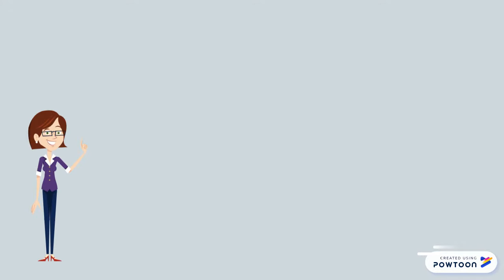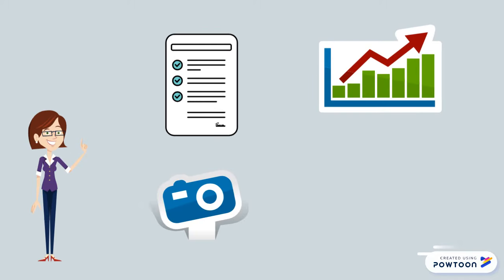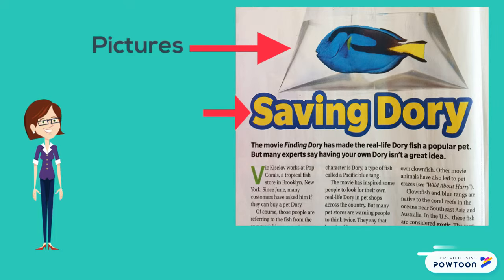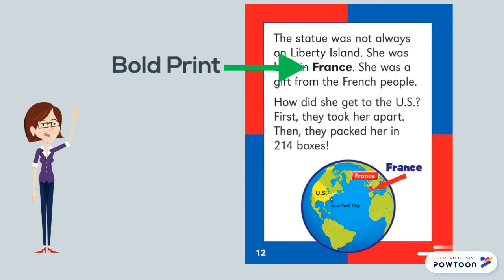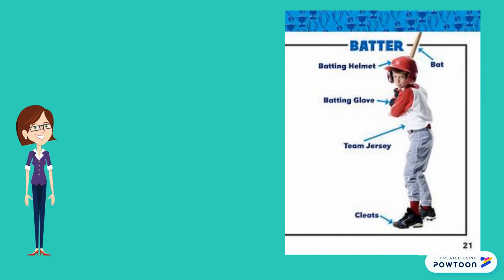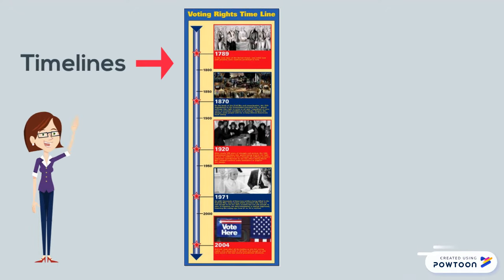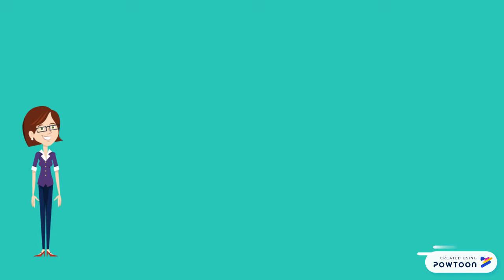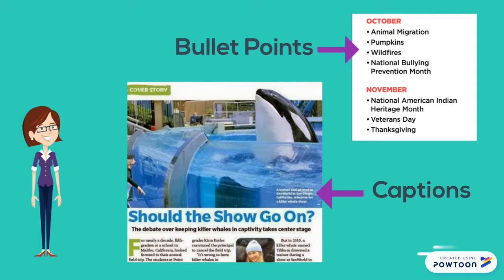Text Features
For the content of my Powtoon video I decided to focus on text features. I chose this because it is a standard that I teach to in 2nd grade. There was a silent title slide, and each following slide focused on one or two text features that included: pictures, headings, bold print, maps, graphs, diagrams, bullet points, and captions. In making the video I used the personalization principles. The first principle was to use a conversational style in my narration. I used the pronouns “you” and “us” to give it a personal and familiar feel and tried to use expression in my tone. The second principle was to use informal wording. My audience is fairly young, so the terminology used was friendly and not complicated. I also incorporated the embodiment principle by using an online agent on each screen to act as the guide for the viewer who had human-like gestures such as moving her lips and moving her hands. To accompany this, I used my own voice rather than an automated voice that reflects the voice principle. Additional principles that were used were the contiguity principle by adding arrows to connect the text to the visuals, and the modality effect by using narration instead of lengthy text. The Coherence principle was also present by limiting the amount of text, graphics, and sound so that nothing was competing with each other for processing space.